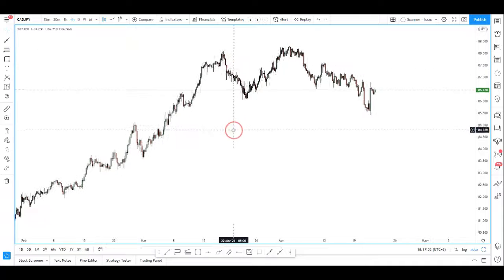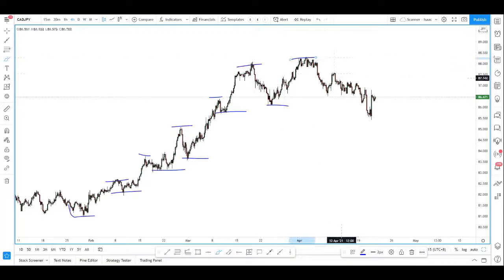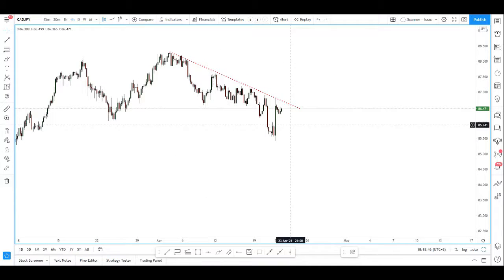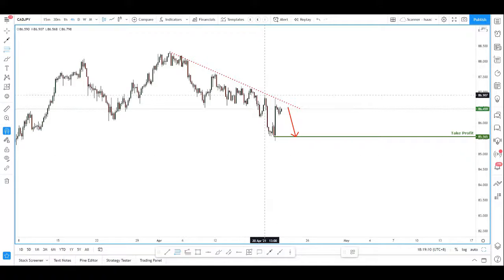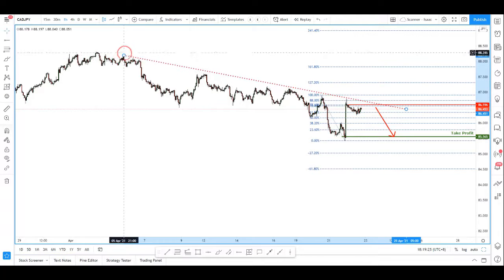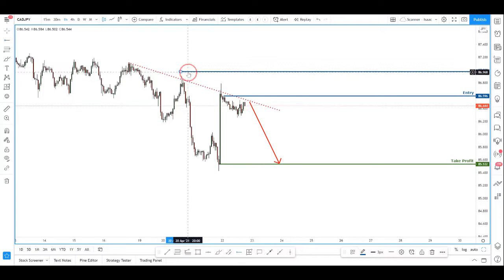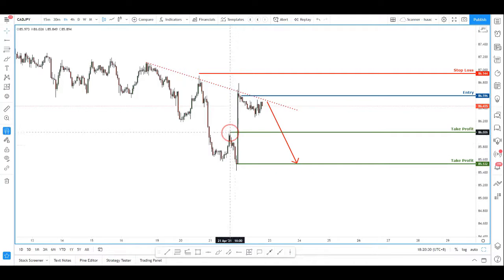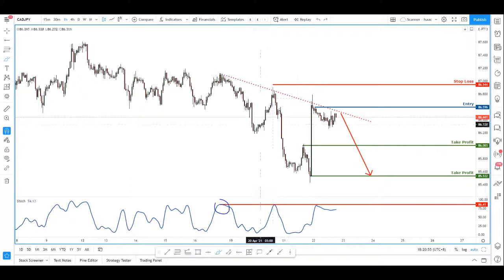Forex forecast 04/22/2021 on CAD/JPY from Dean Leo